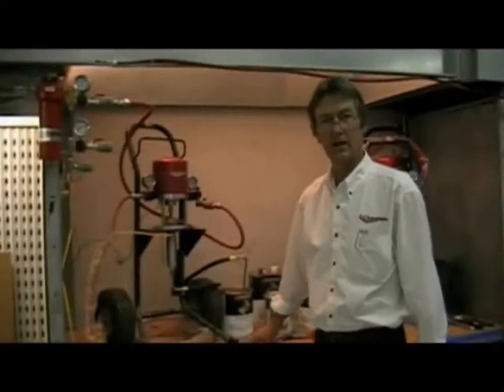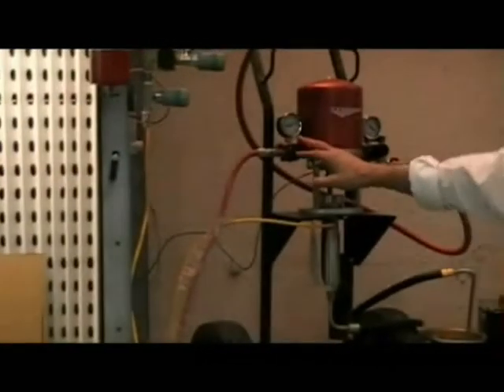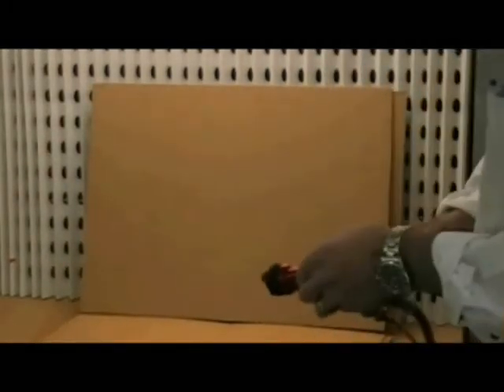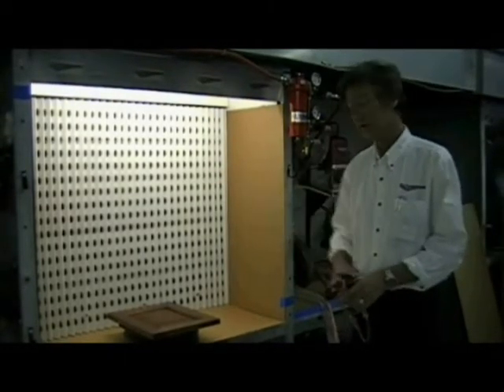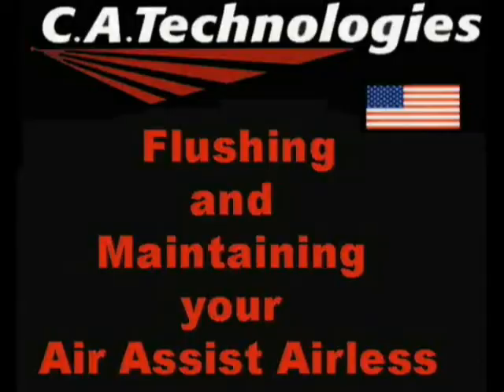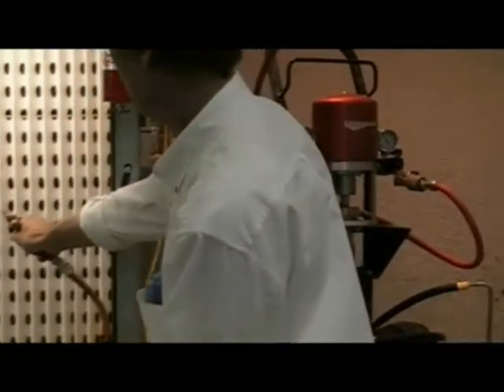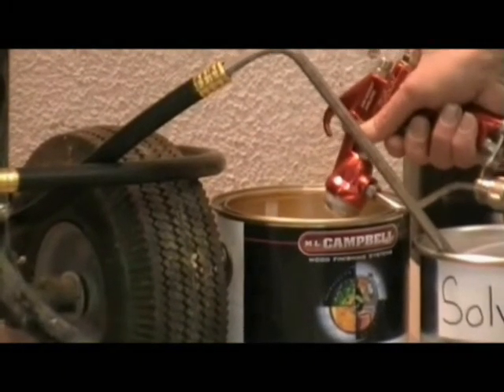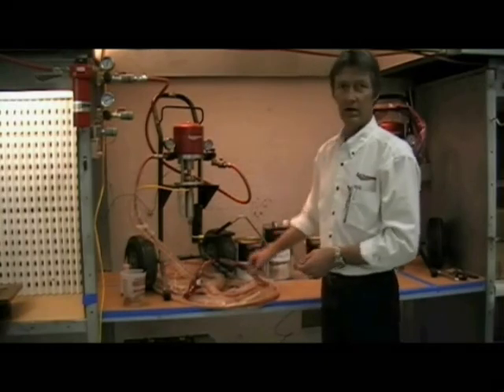CAT Air Assist Airless Video Part 3 (Using and Maintaining)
CATechnologies has created this video to introduce you to the CAT Air Assist Airless. Part 3 show s you how to spray with your AAA, flush and maintain your CAT Air Assist Airless.